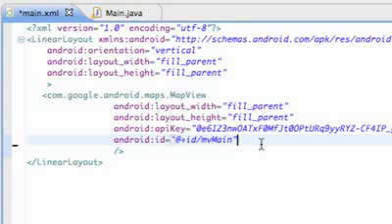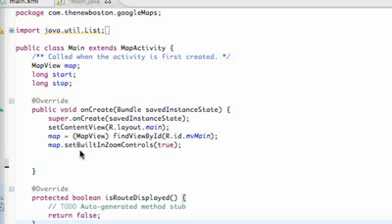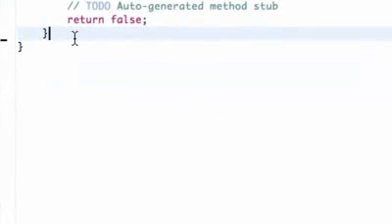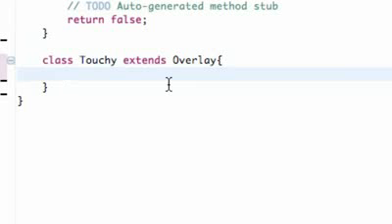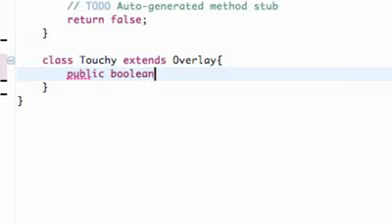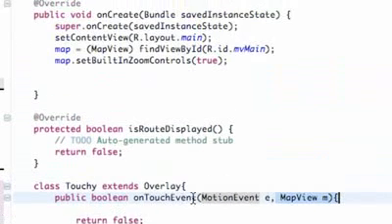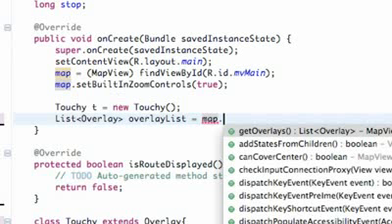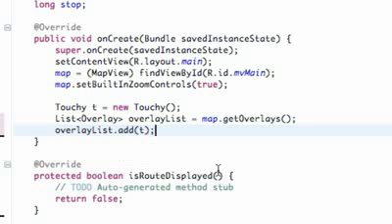Android Application Development Tutorial 132 MapView Overlay YouTube